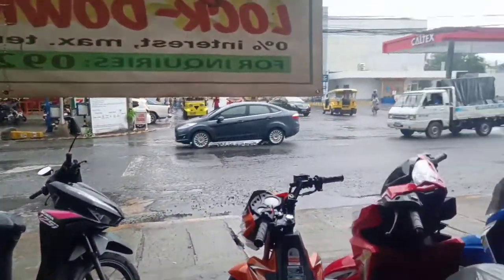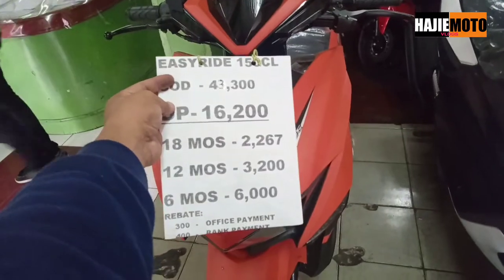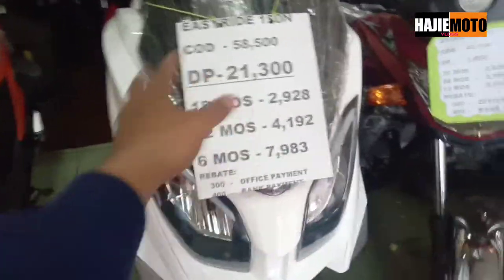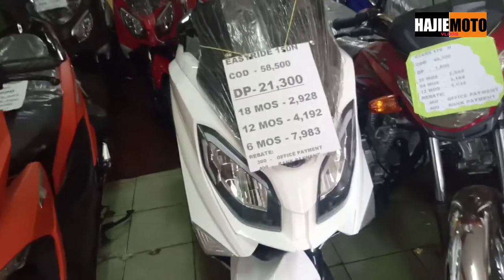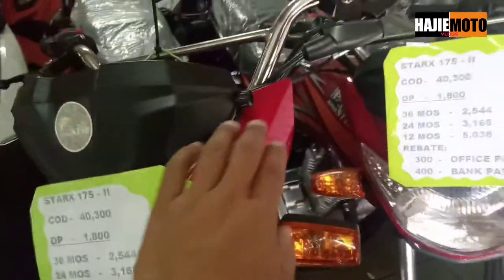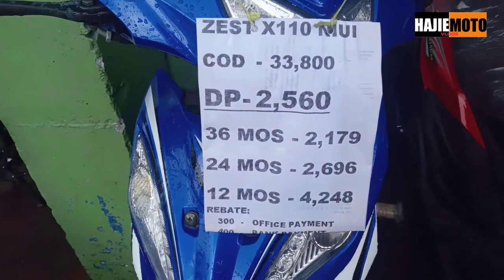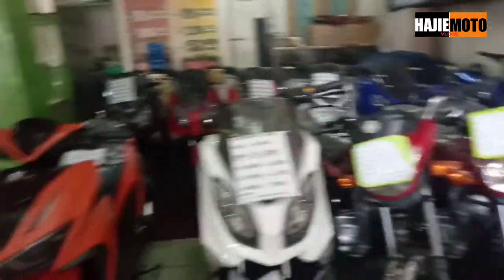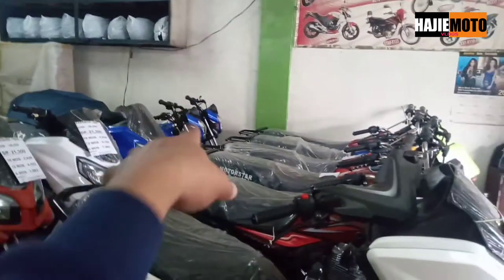canvasing at MOTORSTAR Olongapo city, update price and availability model 2021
motodealer present
MOTORSTAR corp.
canvasing MOTORSTAR Olongapo city branch
update Price for cash and installment
2021
hajiemotovlogs 👌👌🤗